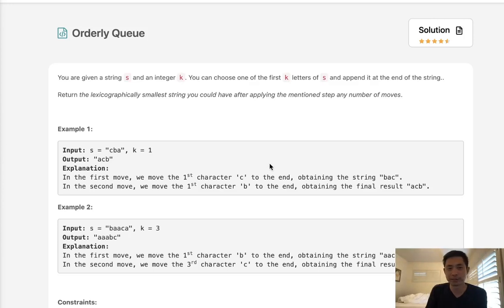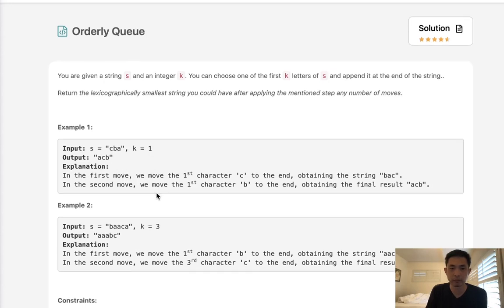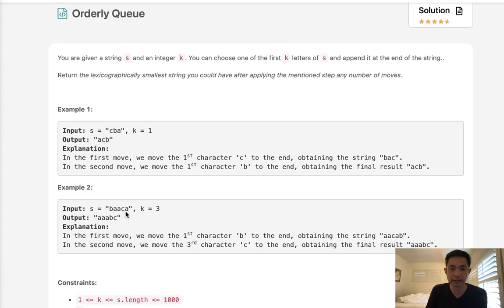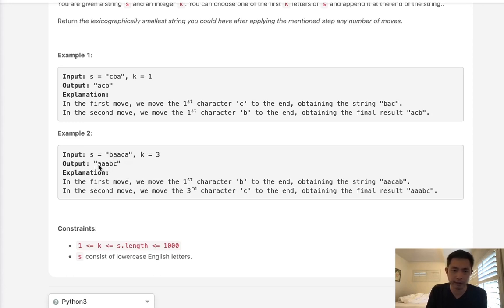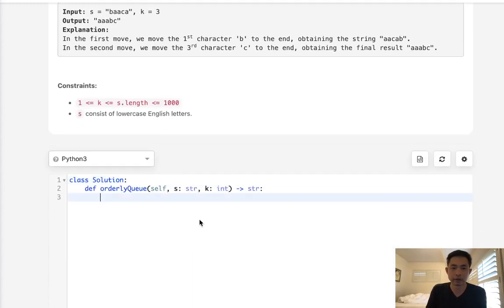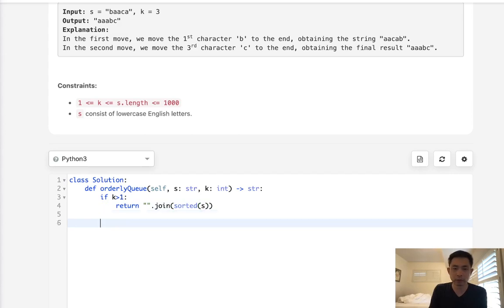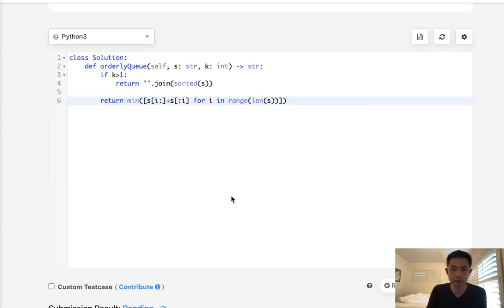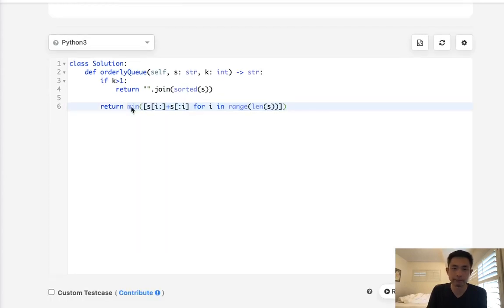Leetcode - Orderly Queue (Python)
Leetcode - Orderly Queue #899
Difficulty: Hard